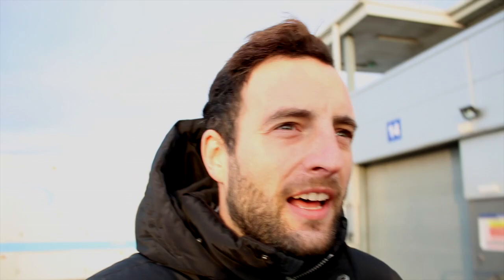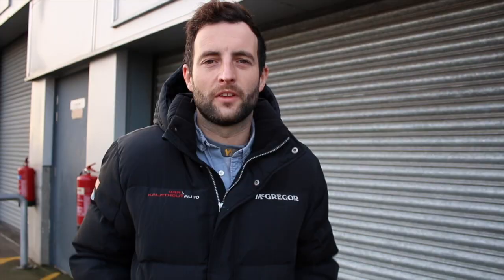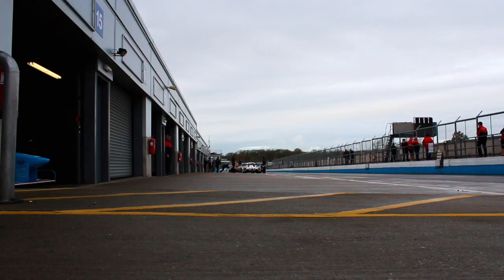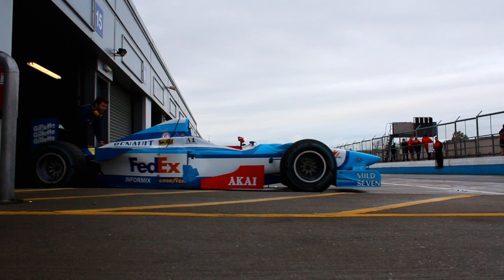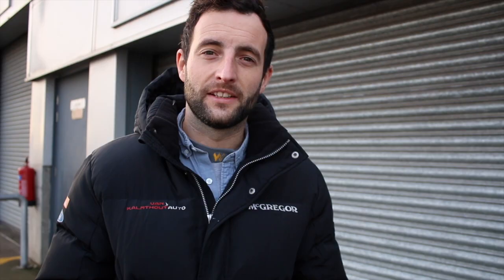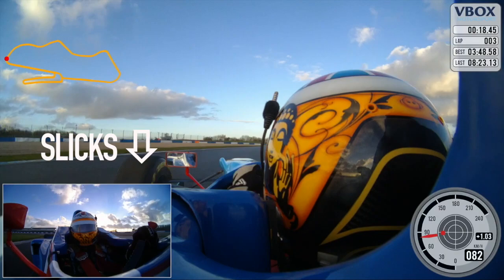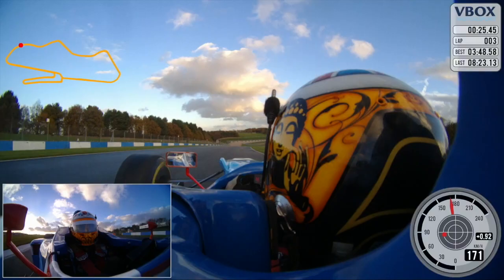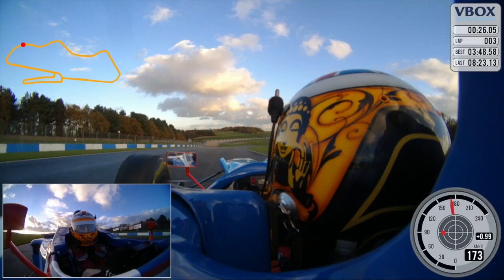What it's Like Driving a Retro F1 Car (& my first VLOG)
Last week I was lucky enough to test a 1997 Benetton V10 F1 car, in my opinion, one of the coolest from the 90s era. This is the vlog (and my first) from a chilly Donington Park.

I've been fortunate and have driven more than 20 Formula One cars, from seasons 1982 to 2012, but this one is one of my favourites. The 1997 Benetton and it's raw Judd V10 engine, originally driven by Jean Alesi are a combination that both excites and intimidates.

This is my first vlog, so please let me know what you think in the comments below and if you'd like to see more about the cars I get to drive.

Thanks to:
Mansell Motorsport - the race team